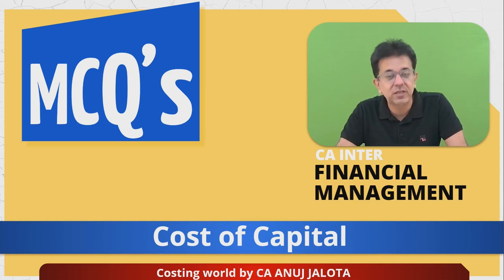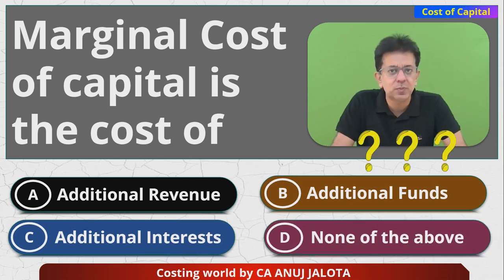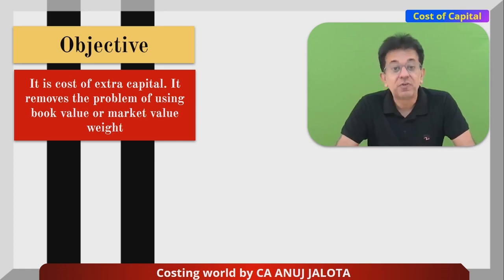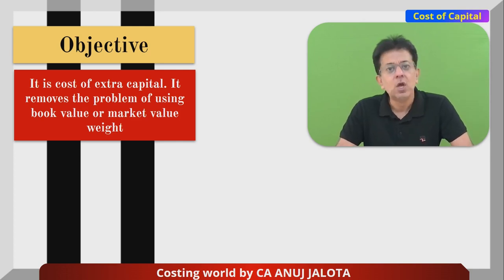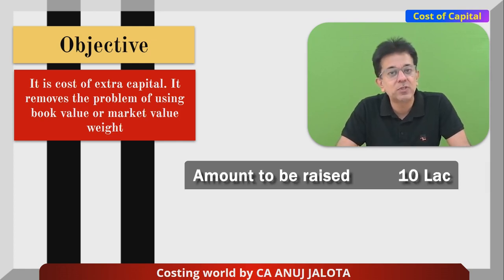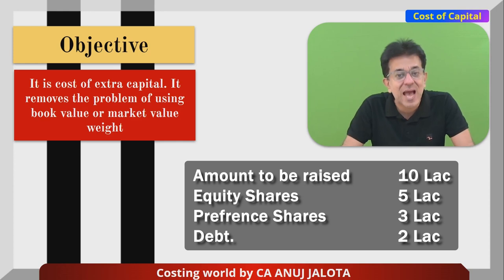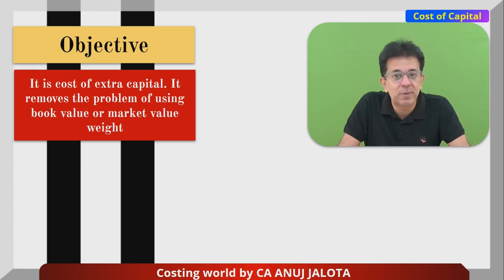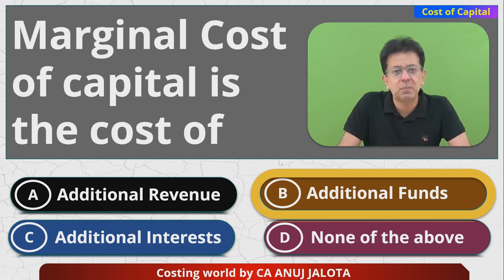Financial Management (FM) - Chapter 4 - Cost of Capital || MCQ-5 || Marginal Cost of Capital